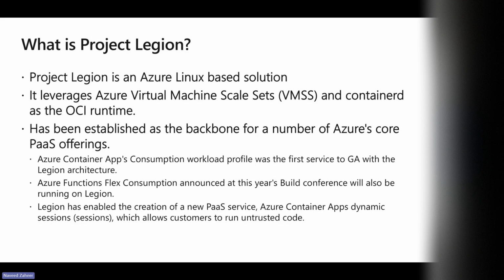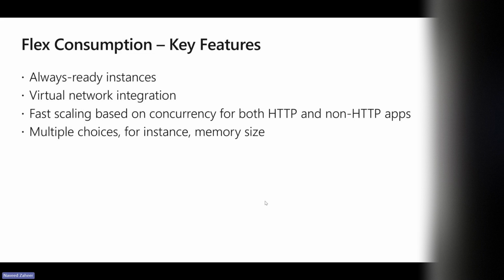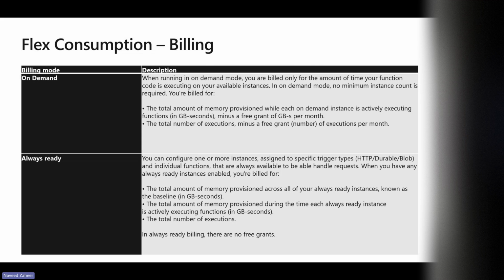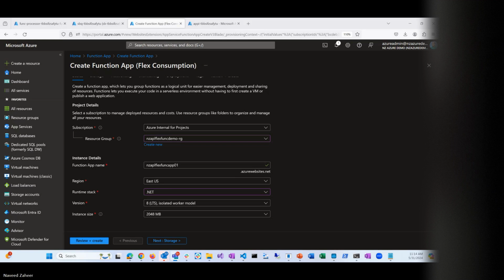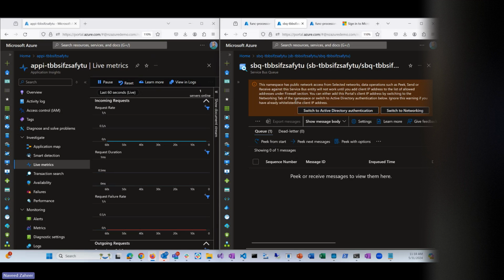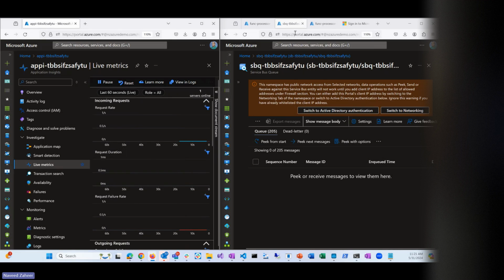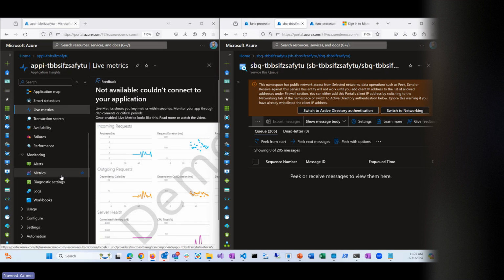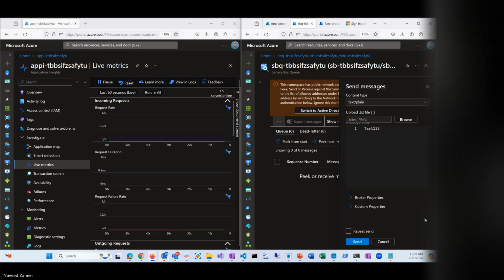Azure Functions Flex Consumption (Preview)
Please join this webinar to learn about Azure Functions Flex Consumption. Flex Consumption is a Linux-based Azure Functions hosting plan that builds on the Consumption pay for what you use serverless billing model. It gives you more flexibility and customizability by introducing private networking, instance memory size selection, and fast/large scale-out features still based on a serverless model.